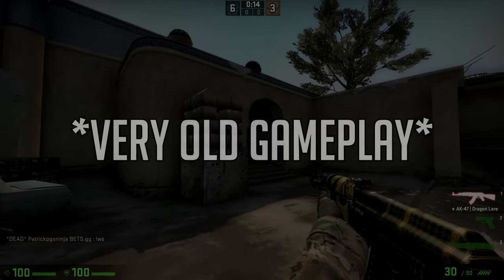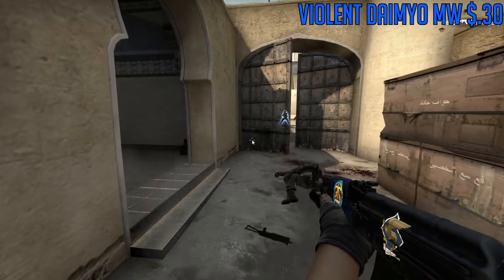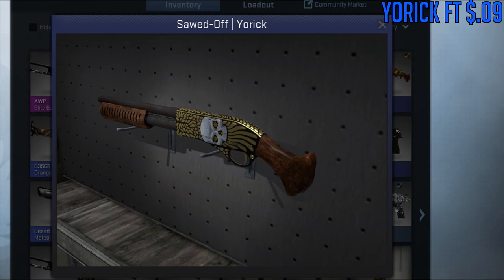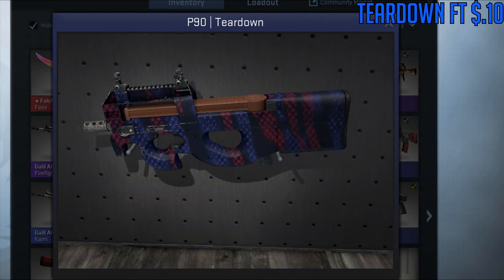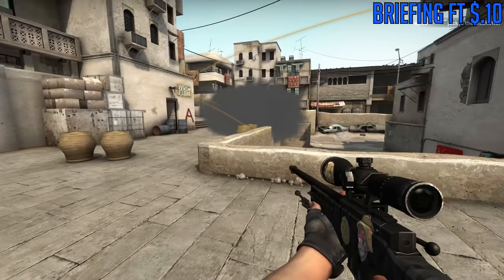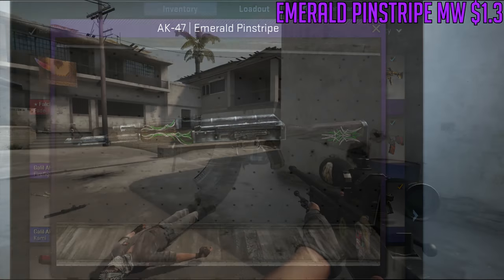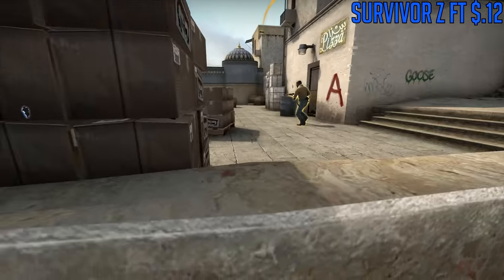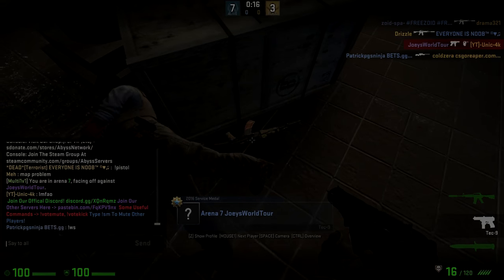CSGO - Best Loadout For Under $10 2018-2019 (Unique Budget Loadout)